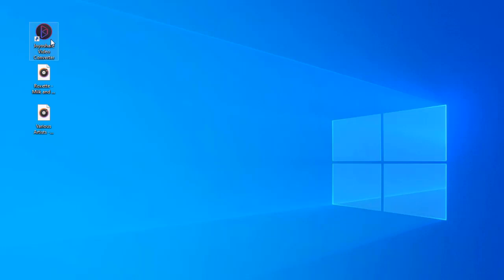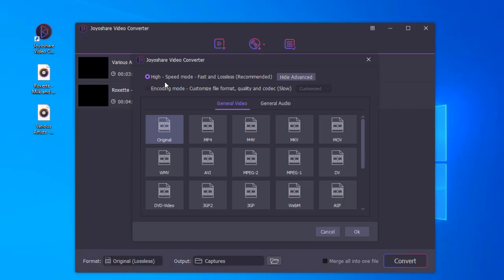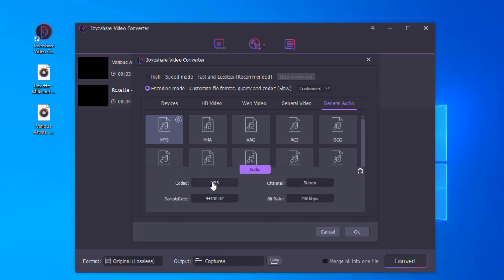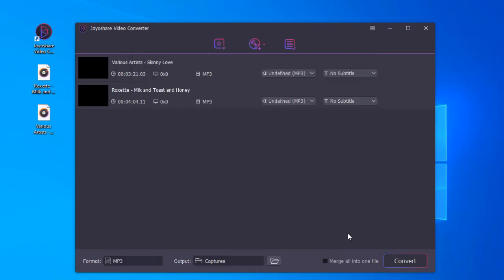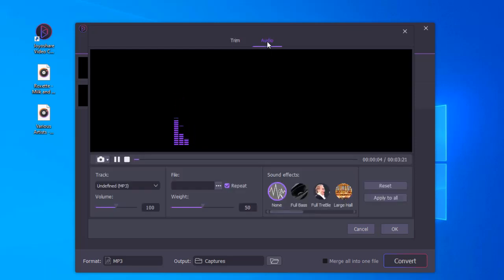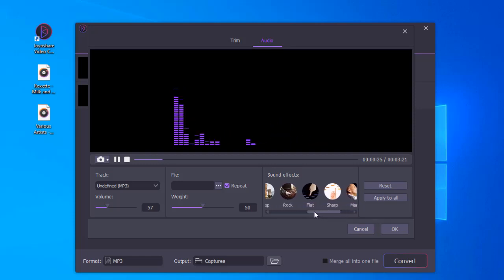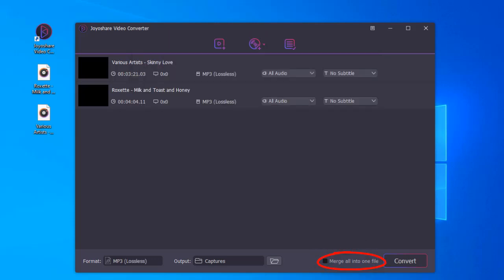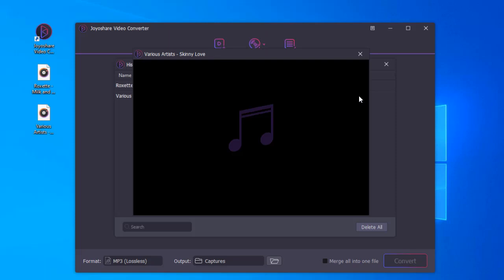Full Guide to Convert M4A to MP3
This is a step-by-step guide video on how to convert M4A to MP3. It is useful for you to learn how to do that because you may need MP3 files for various reasons due to its wide acceptance. The converting tool used here called Joyoshare Video Converter. 150+ digital formats supported. 60X fast conversion speed. 100% quality preserved. These features Joyoshare Video Converter provides for you will definitely make your video/audio converting easy and perfect.